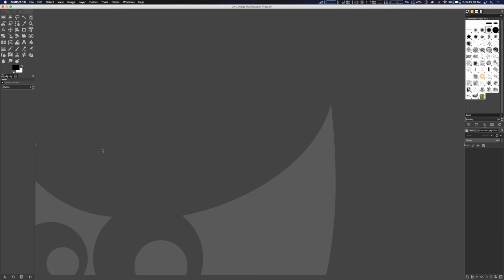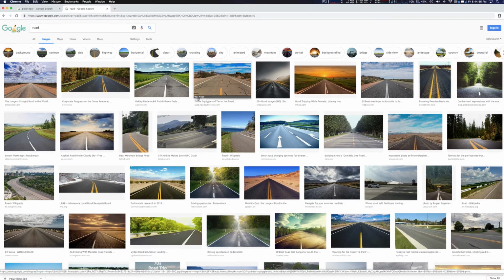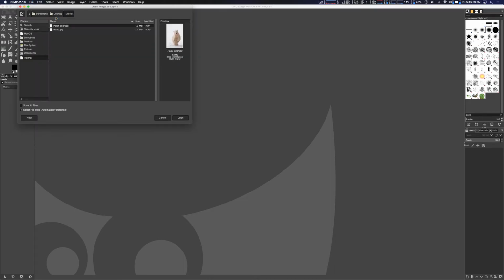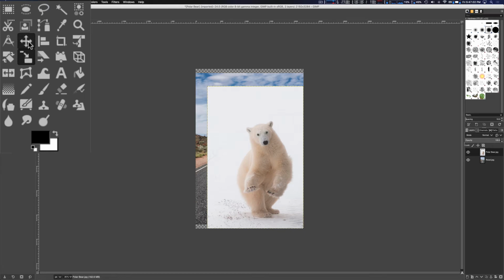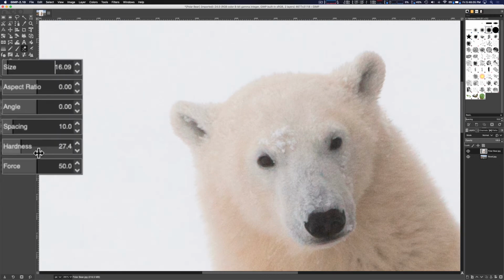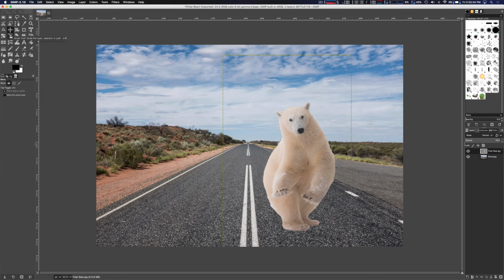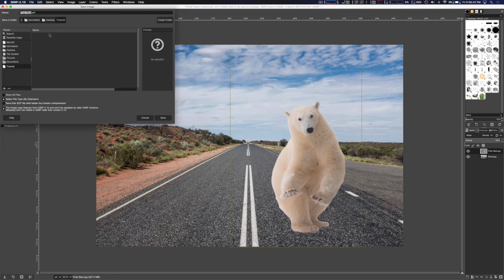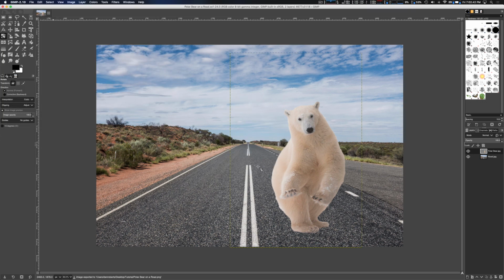Polar Bear on a Road Tutorial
Created by Ben Roberts FRS '19